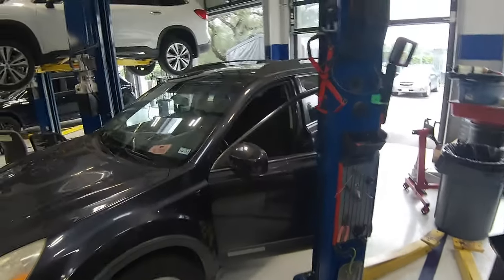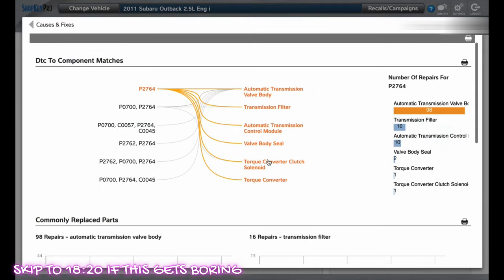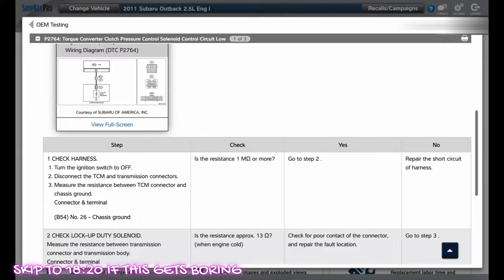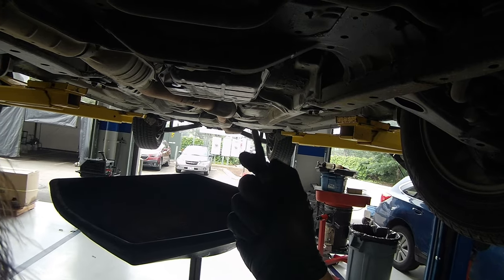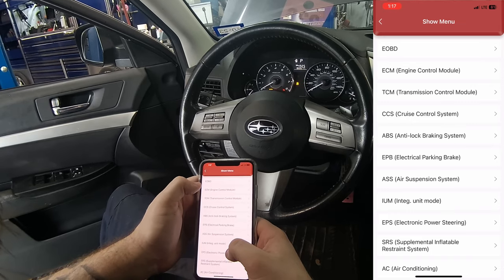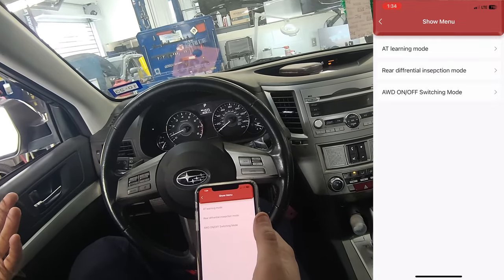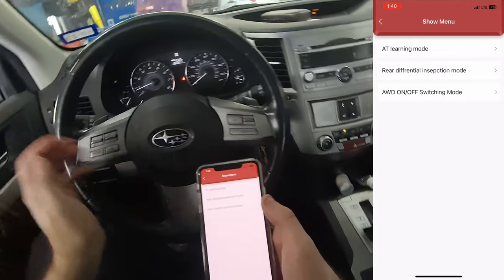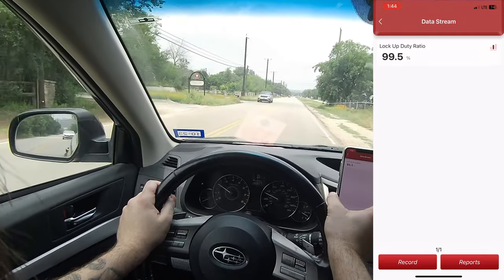Got P2764 Lock-up duty solenoid failure? Learn How to Fix It Yourself with a $120 Scanner!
Today we are working on a 2011 Subaru Outback. Check engine light is on for a P2764 Lock-up Duty Solenoid Circuit Low. Instead of using a very expensive dealership tool I will show you how to diagnose and repair the vehicle with a $120 scan tool.

The ThinkCAR ThinkDiag 2 is the real hero here. I cannot believe this $120 tool have full bi-directional support! Shop pay thousands of dollars to have a scanner like this and now you can carry it in your pocket.

The ThinkDiag 2 is perfect for the beginner technician and seasoned technician. DIY mechanics will also enjoy the pleasure of knowing what the technician knows too.